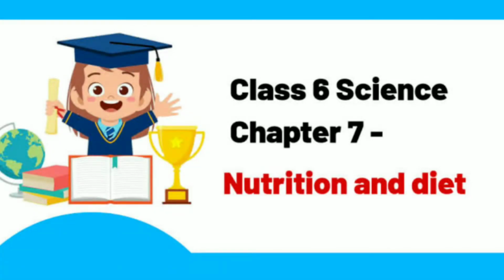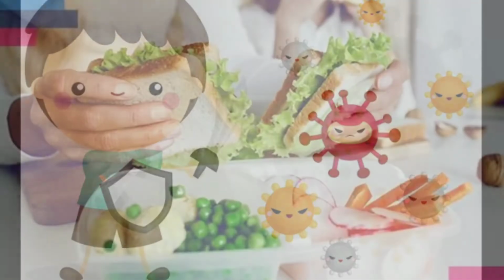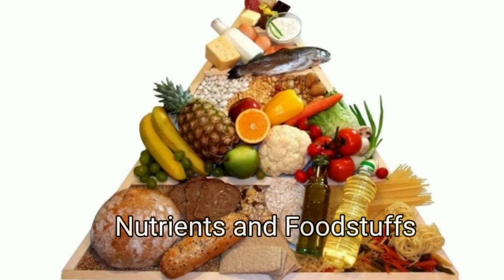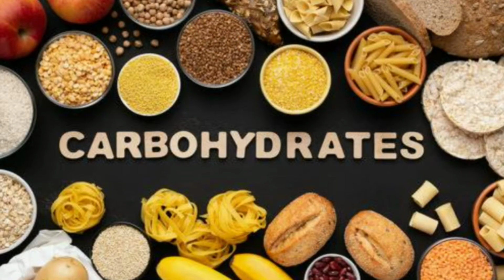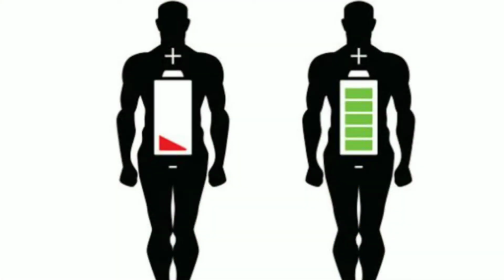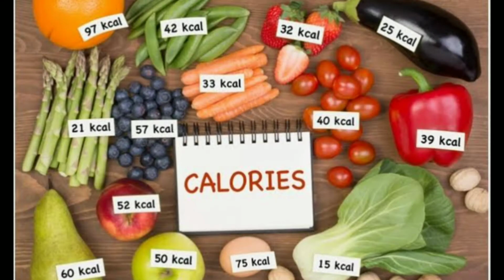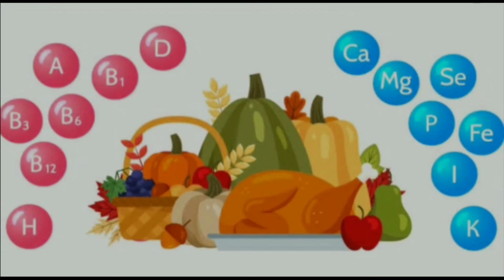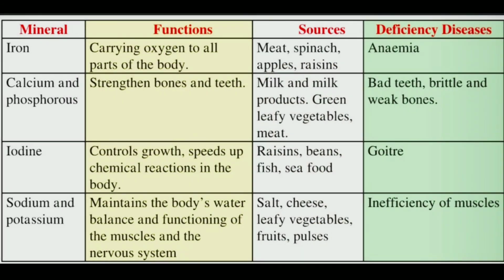Nutrition and Diet || Part 1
Here is an interesting video for the children.